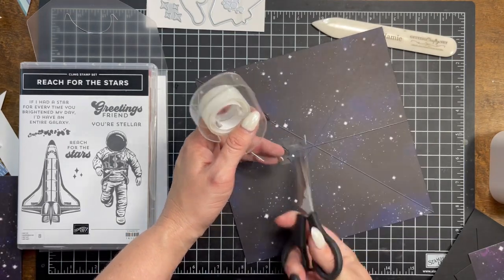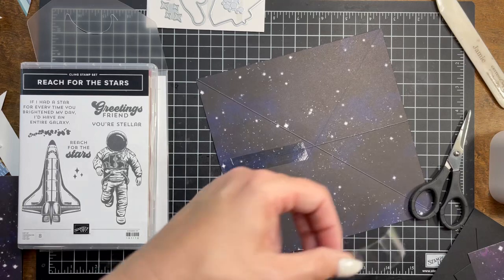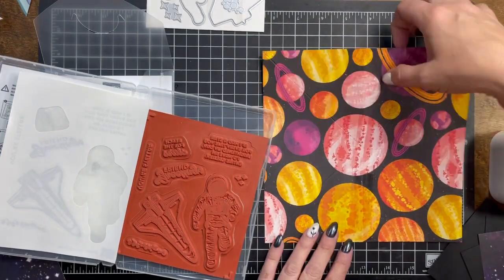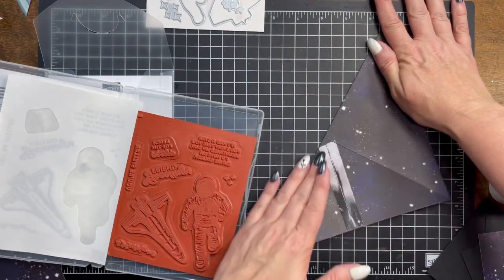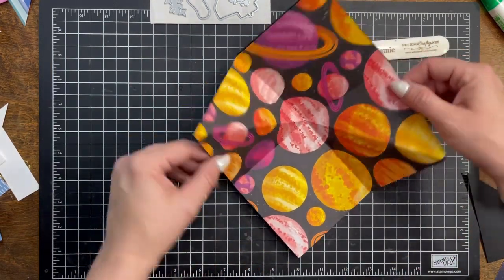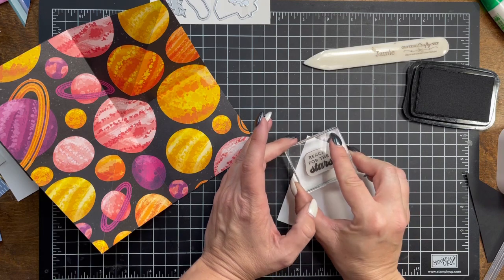Out of this world Graduation Pocket & Pop Open StampinUp Card & Custom Envelope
If you would like to create and connect over crafting and card making - this channel is for you!  Creating handmade cards and projects, planner fun/life, Bible journaling, Wood Burning and more.  Join this STUNNING Card Making online class as we WOW with this video tutorial creating with Stampin’ Up!.  A wonderful handmade card that is perfect as a Birthday card, Holiday card, Just Because card and more!

In this video Jamie reveals how to stamp, emboss, die cut, sponge and create a dynamic hand-crafted card in under UNDER 15 minutes!

Jamie Albanese is an expert Crafting and Card Making Coach, creating videos, providing classed and teaching you how to create successfully while having fun.  As a Stampin’ UP! Demonstrator and leader since 2006, This busy mom of 6 brings you her passion and me time.  If you are looking to Create from the Basics to the Advance in technique and skill – Jamie’s tutorials will help you become better while creating something beautiful!

🕰SCHEDULE
Videos are uploaded 3 times every week in Card Making Monday videos, Wild-Card Wednesday videos and Stamping Stream LIVE every Friday at Noon PST.